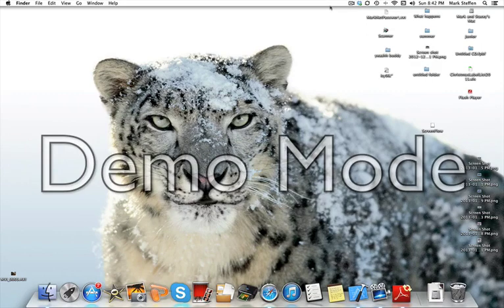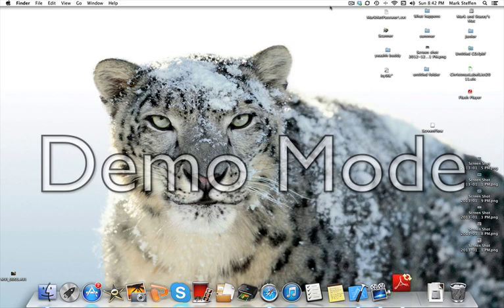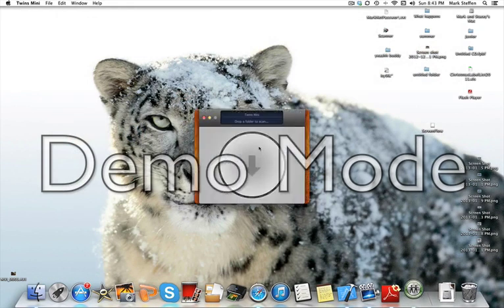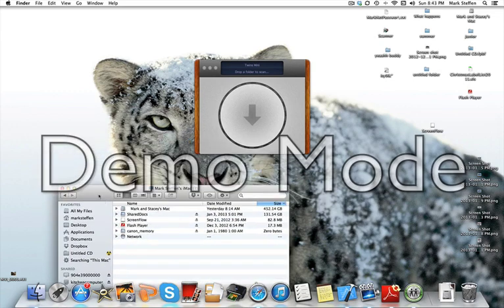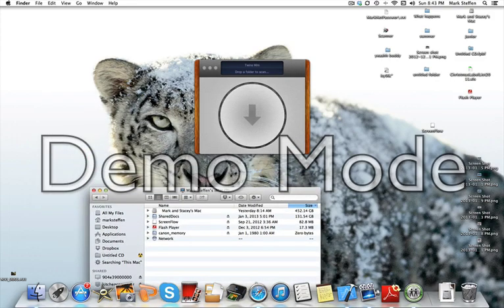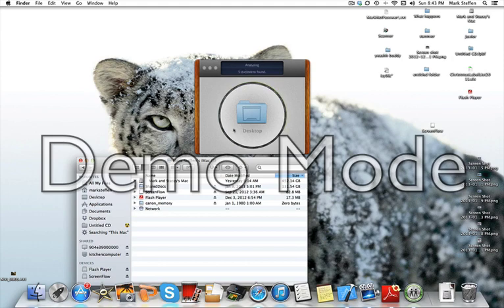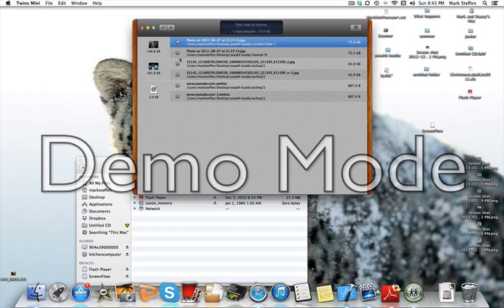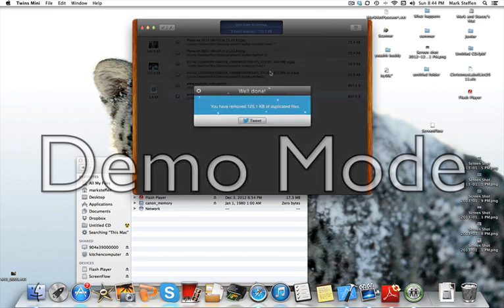How to clean up your iMac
In this video i will be showing you how to clean up your iMac. I gut up over 60GB of space from deleting all of my duplicates.